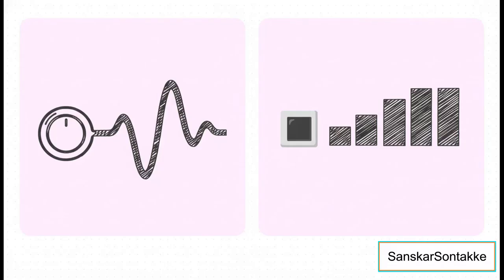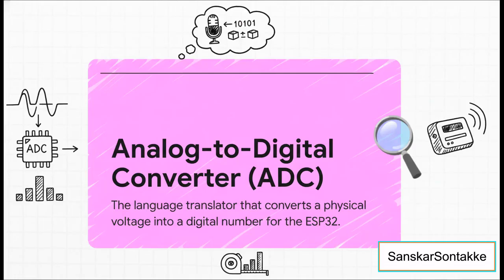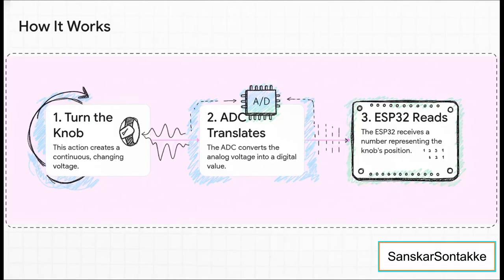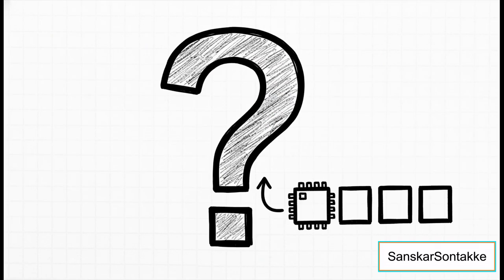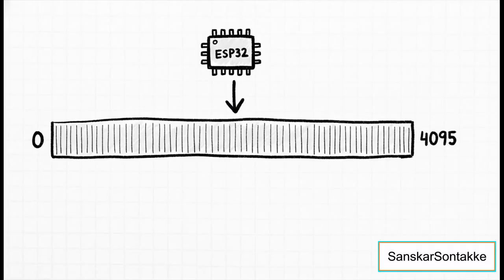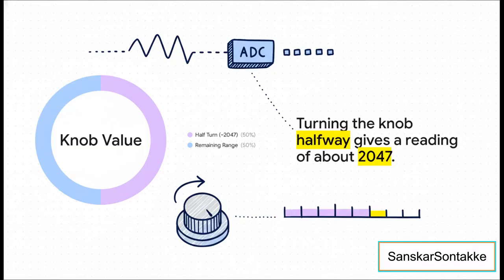Reading Analog Sensors & ADCs Explained (Hardware Lab 30 - Day 4/30)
Day 4 is here! Yesterday we faked an analog signal with PWM. Today, we step into the real analog world. How do we read a volume knob or a joystick? We need a special translator called an ADC.